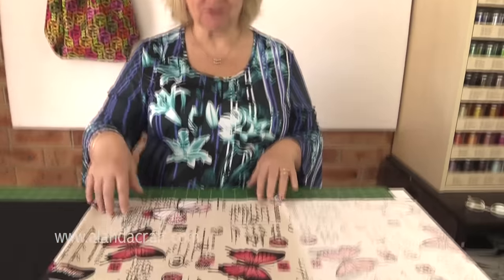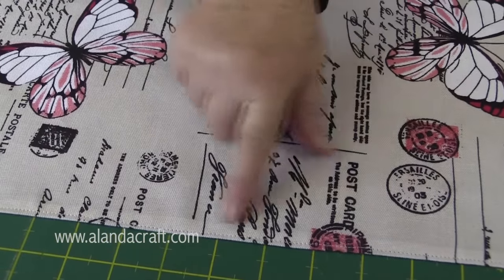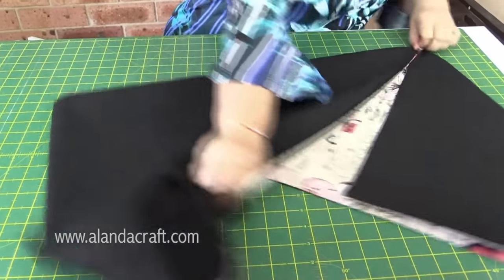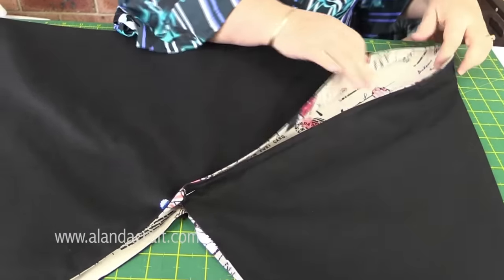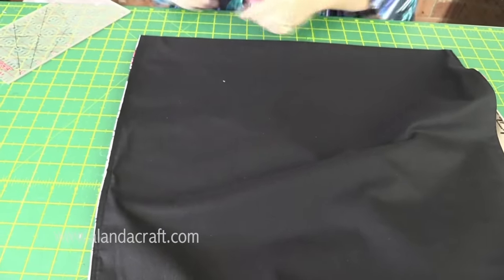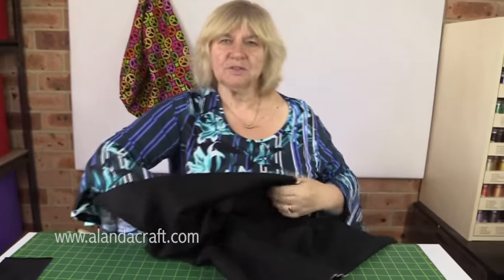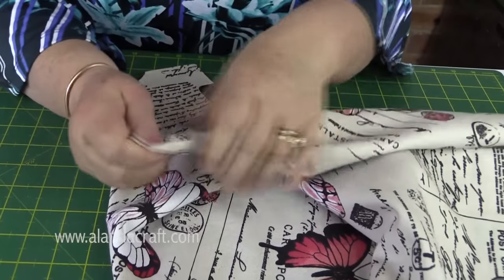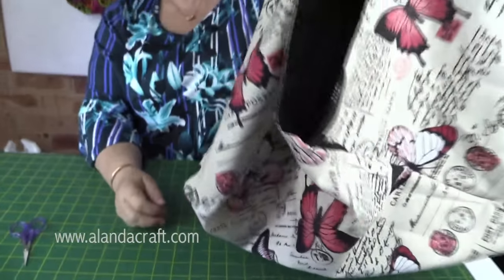Origami Bag Tutorial with Lining - Easy DIY Market Tote Bag Sewing Project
Origami Bag Tutorial - The Origami Bag (also known as the Origami Market Tote Bag or azuma bukuro) is a nice simple diy tote bag that would suit a beginner. You could make this with just one piece of fabric but we like having a lining, hence why we are using two pieces. We've also boxed the corners but you can choose not to do that if you wish. This is a nice easy sewing project for beginners.